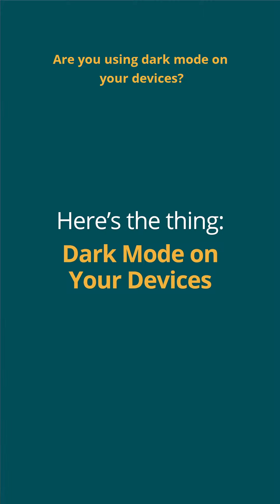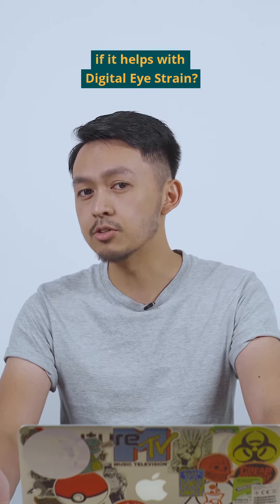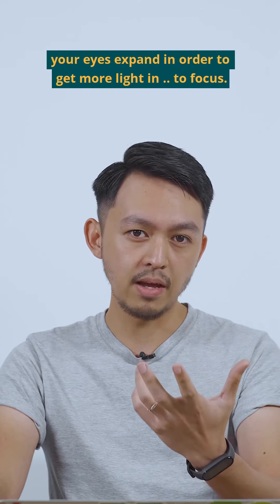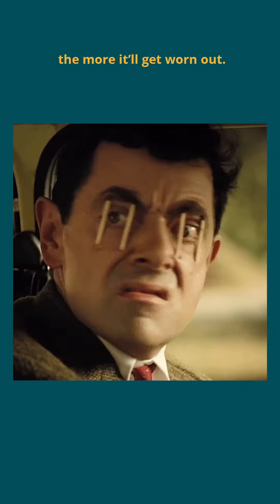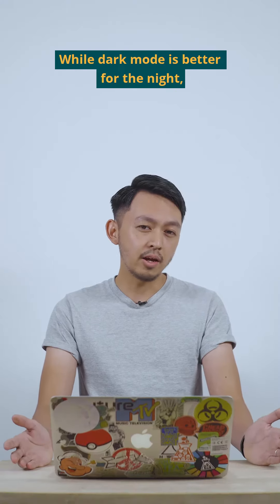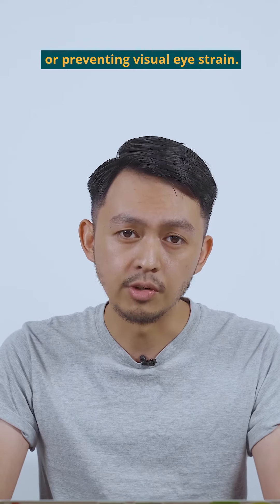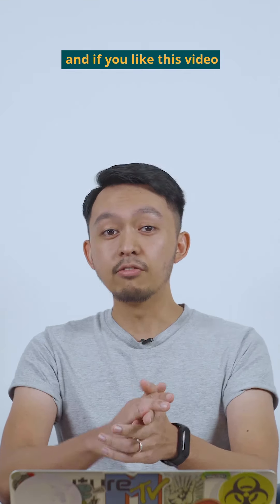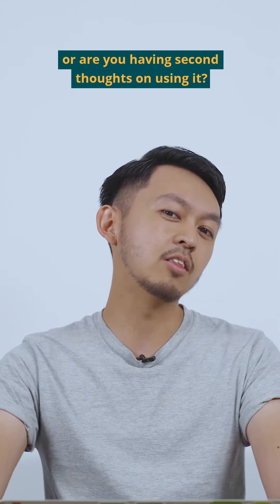Here's the Thing: Dark Mode on Your Devices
So, here's the thing. Have you ever wondered whether the Dark Mode feature on your devices really works to reduce digital eye strain? Well, in today's episode I've found out some interesting fact bites for you.